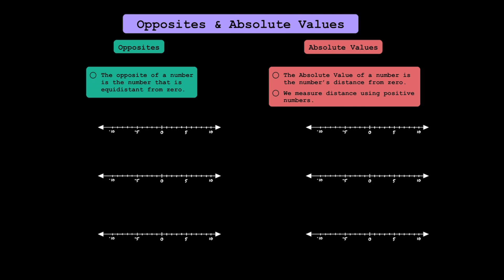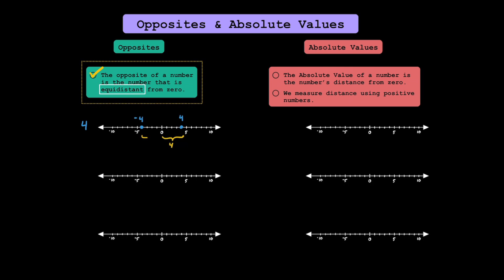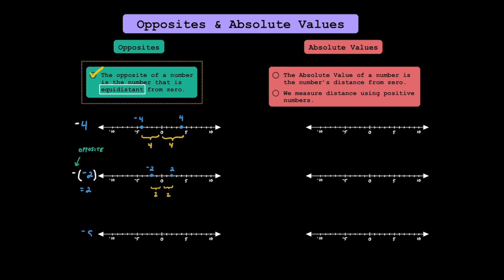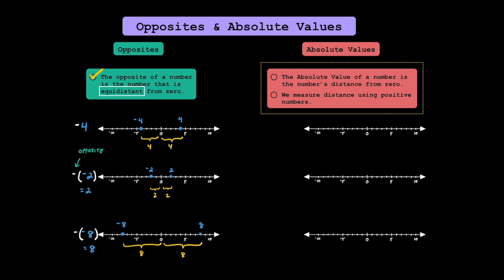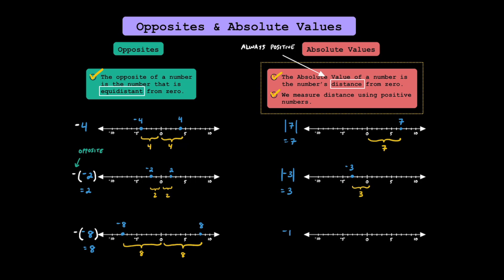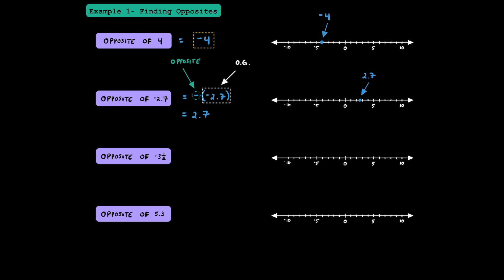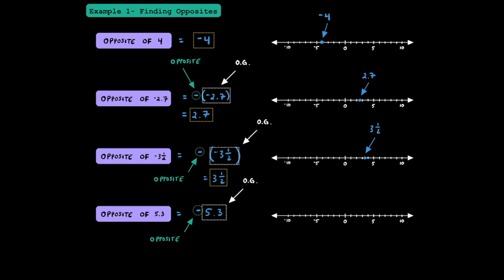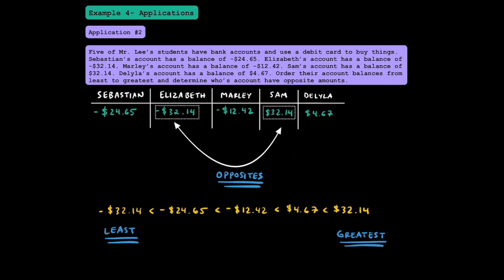Understanding Opposites and Absolute Values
Lesson on Opposites and Absolute Values for Pre-Algebra

~ Time Stamps ~

0:00 Introduction & Vocabulary
3:32 Example 1: Finding and Plotting Opposites
4:49 Example 2: Finding and Plotting Absolute Values
6:03 Example 3: Ordering Opposites & Absolute Values
7:49 Example 4: Application Problem (#1)
8:34 Example 5: Application Problem (#2)